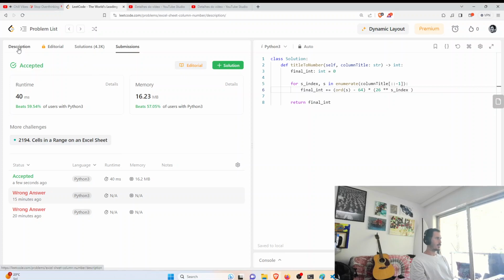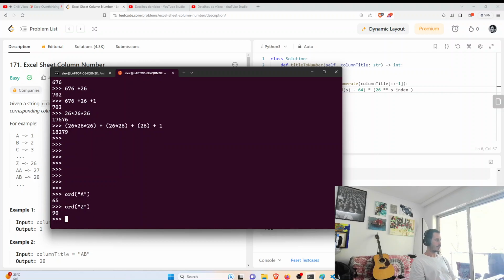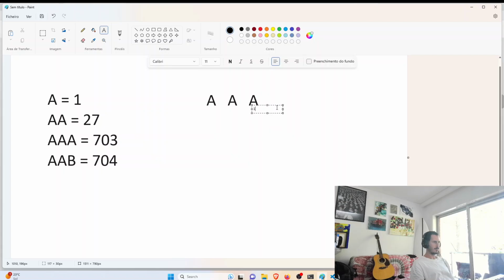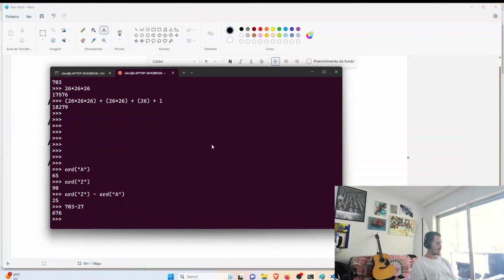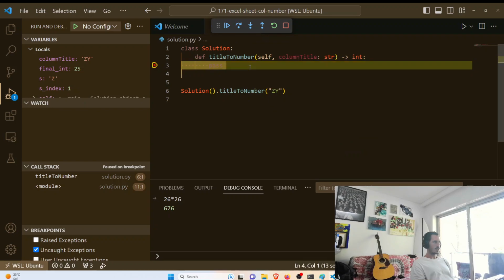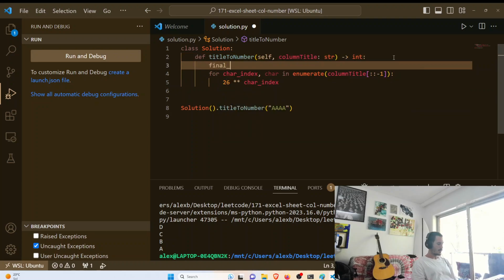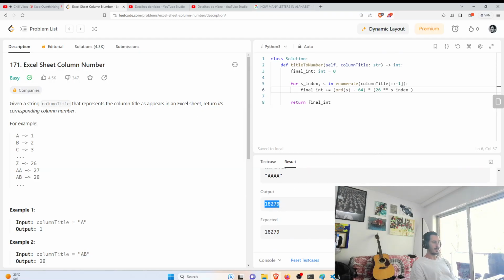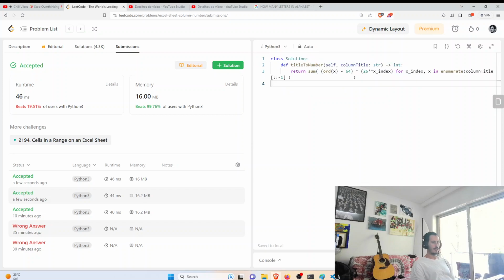💻Solving All LeetCode Problems with PYTHON 🐍 - 171 Excel Sheet Column Number